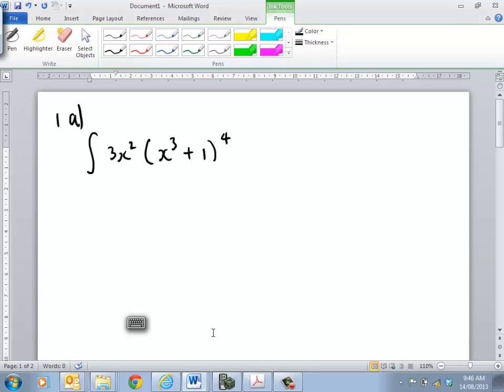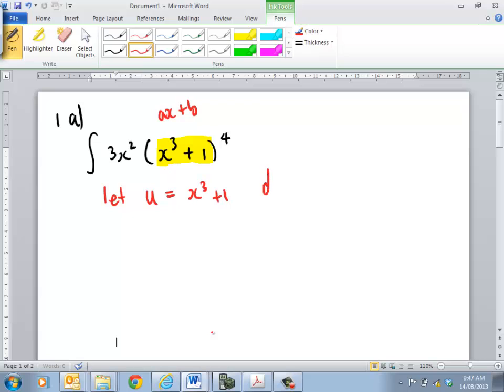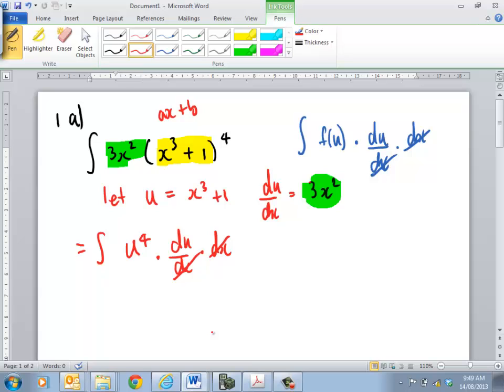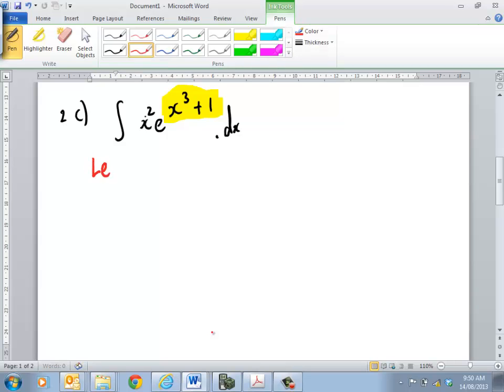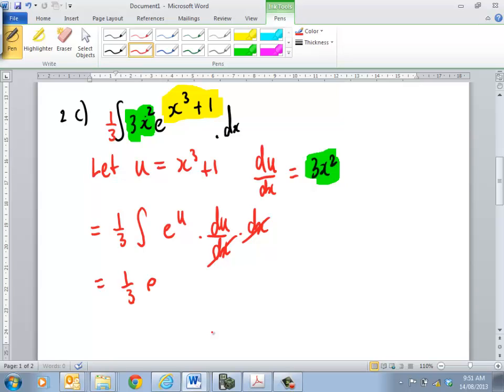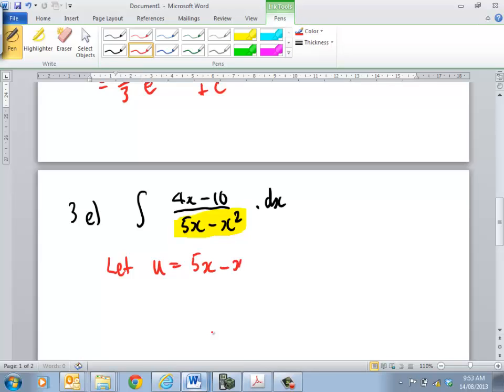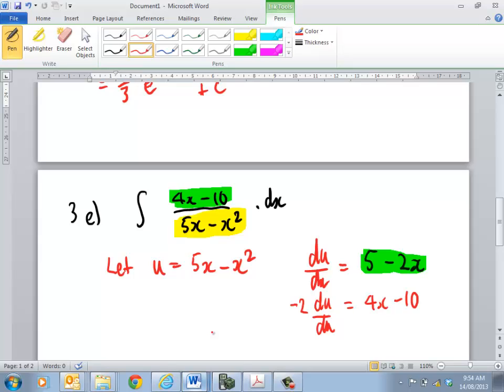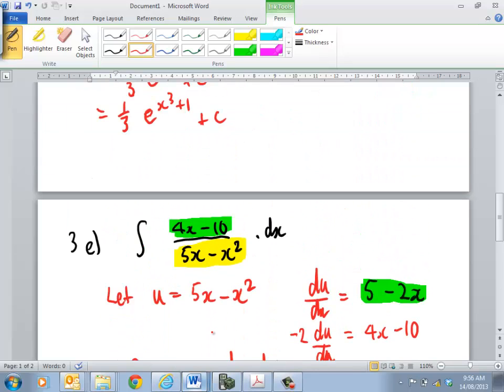Integration by substitution in class